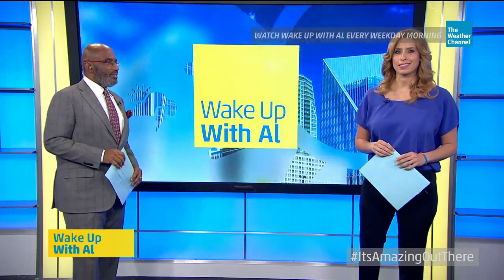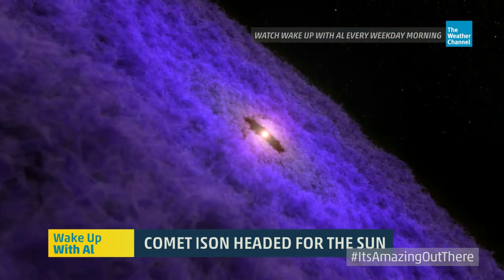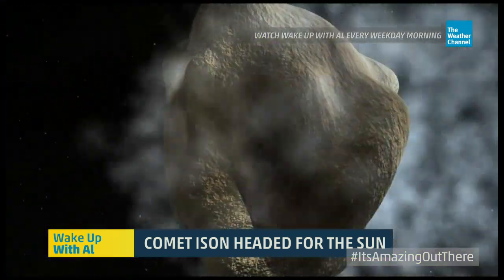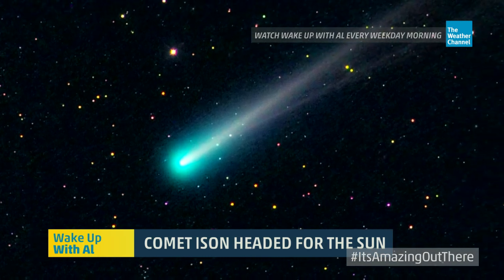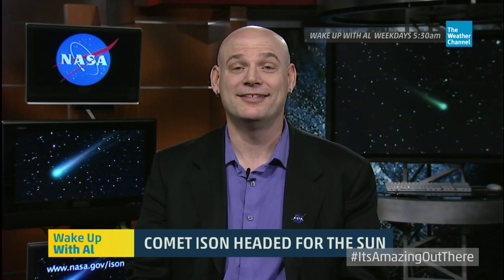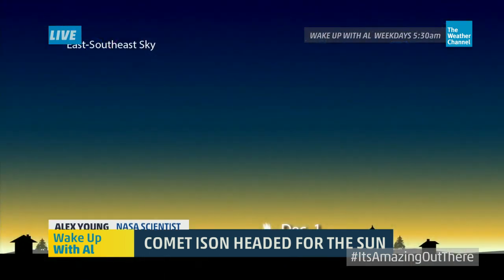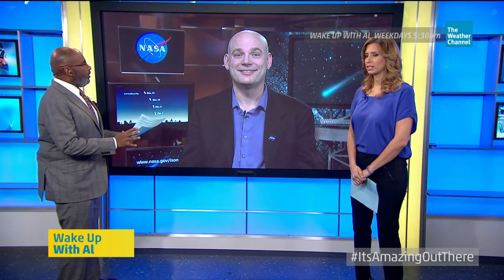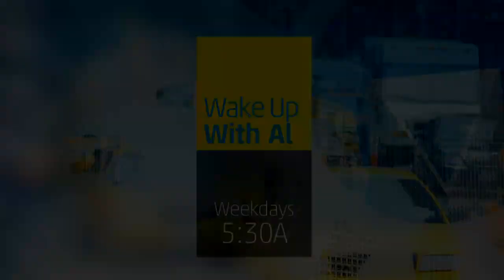Can Comet Ison Survive the Sun?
Al Roker and Stephanie Abrams talks to NASA scientist Alex Young about Comet Ison and what will happen if it survives the suns atmosphere.